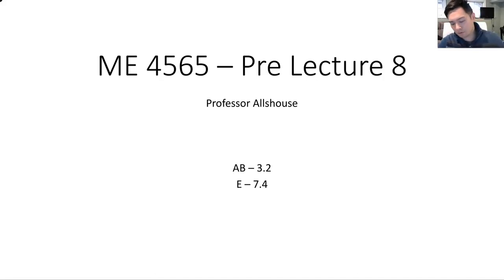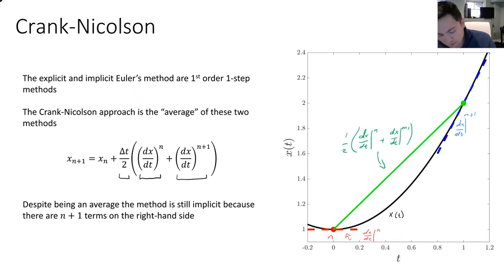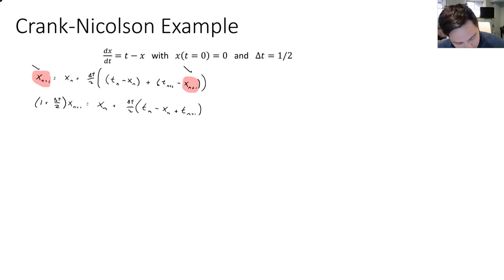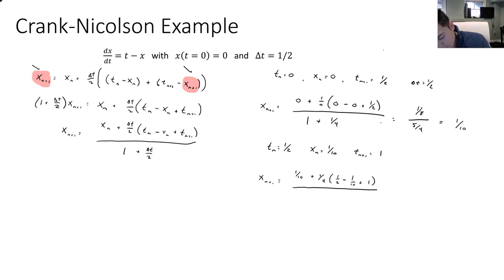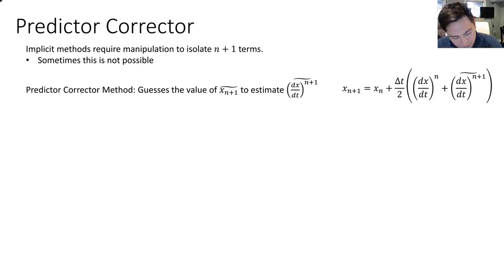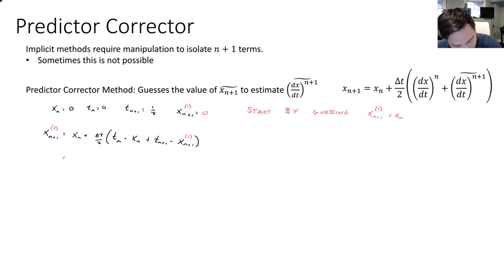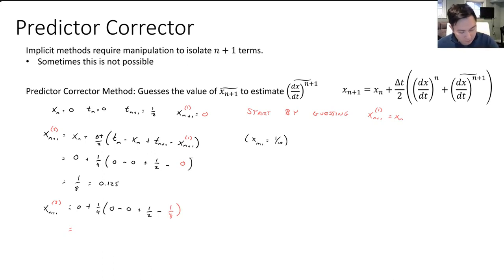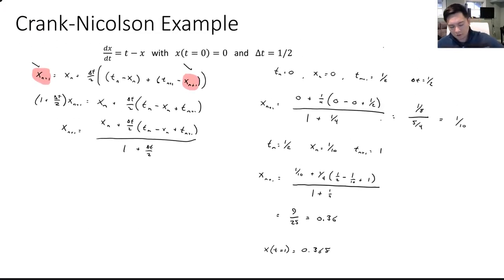ME 4565 - Pre-Lecture 8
Crank-Nicolson and Predictor Corrector